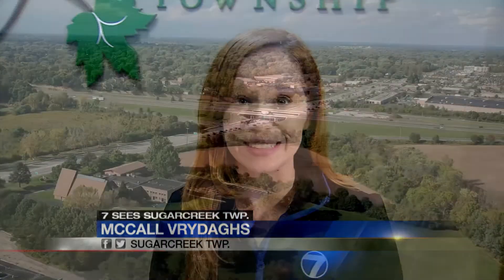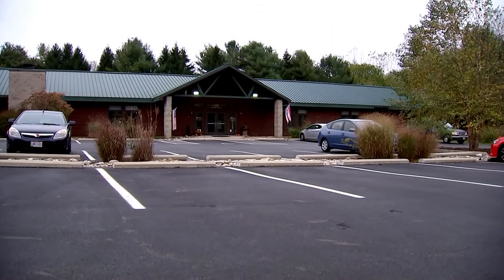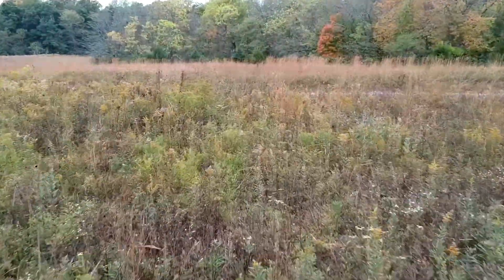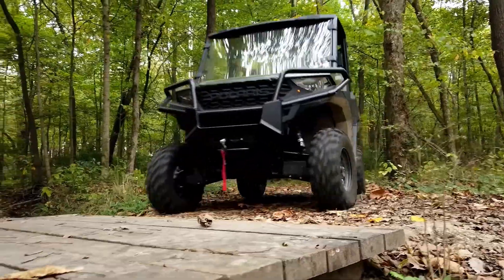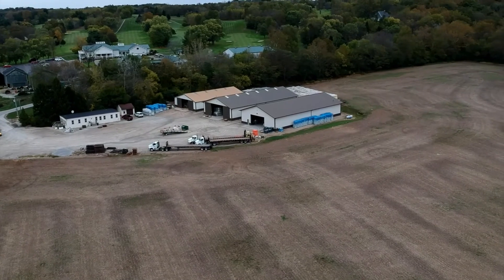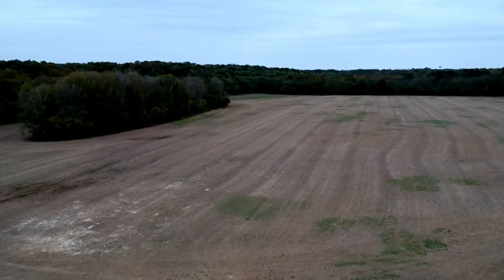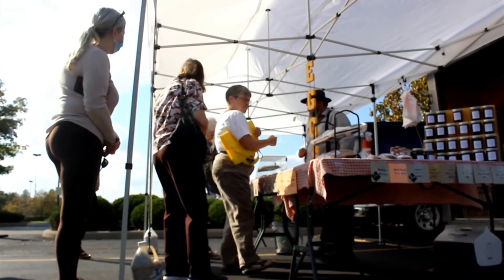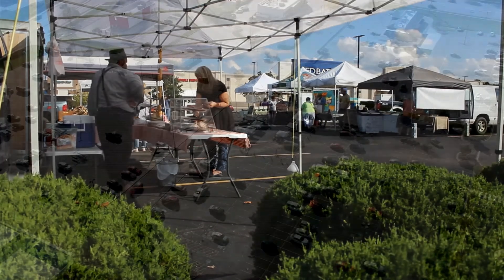7 Sees Sugarcreek | WHIO-TV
Storm Center 7 Chief Meteorologist McCall Vrydaghs takes a look at some of the hidden treasures in Sugarcreek Twp. MORE ON THIS SERIES

ABOUT WHIO-TV Channel 7:
WHIO TV is your home for breaking news, live video, traffic, weather and your guide to everything local for the Dayton-Miami Valley Area.